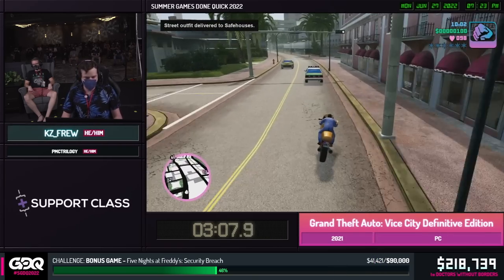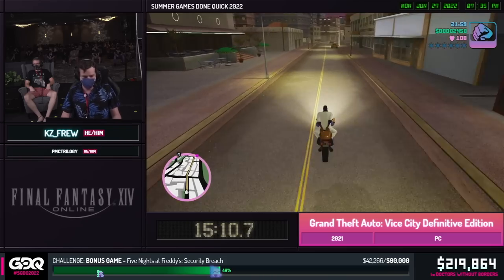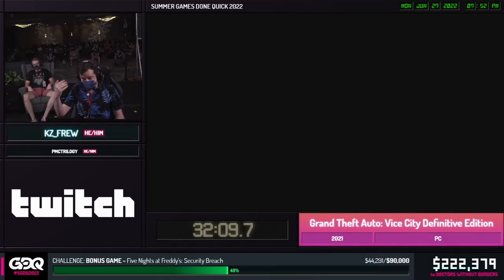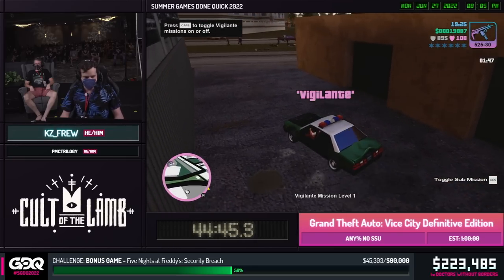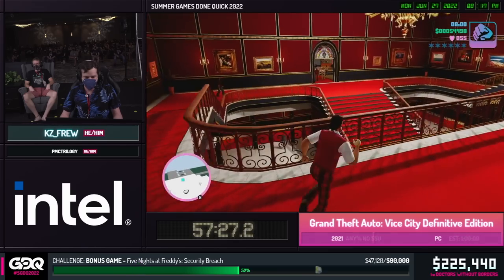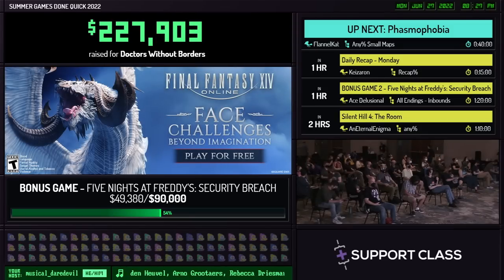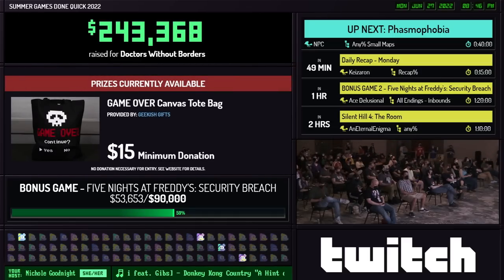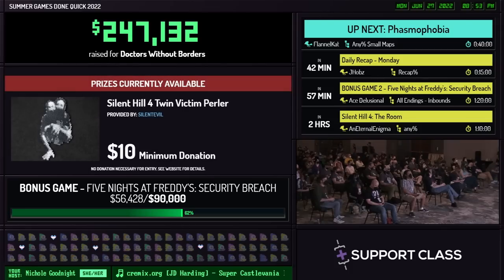Grand Theft Auto: Vice City by KZ_FREW in 58:13 - Summer Games Done Quick 2022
Runner introduction starts at 0:00
Run starts at 1:51
Keizaron interviews AnEternalEnigma and sharkhat87 at 1:09:34
Prizes starts at 1:19:28
Commentary is provided by PMCTrilogy
musical_daredevil is host